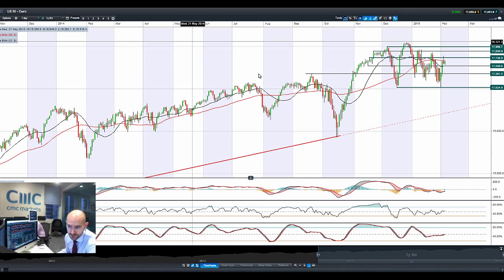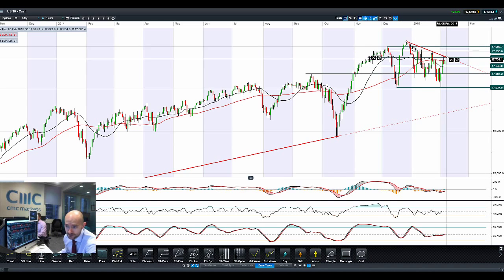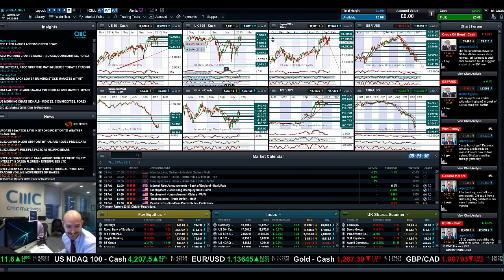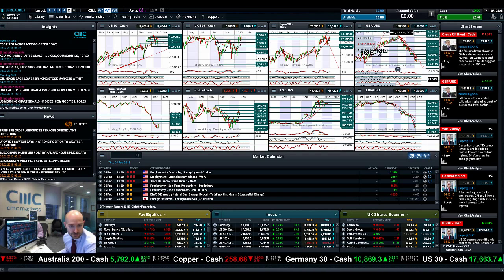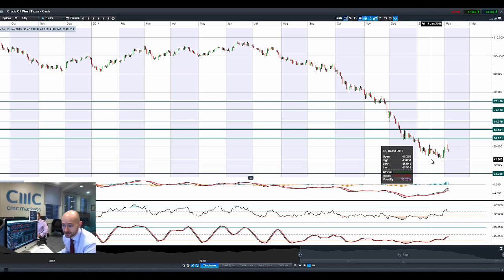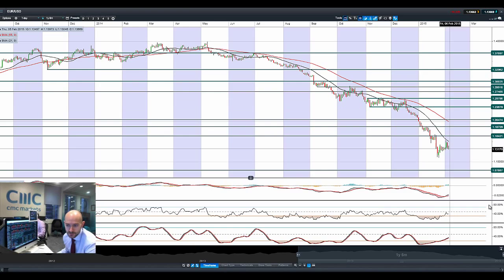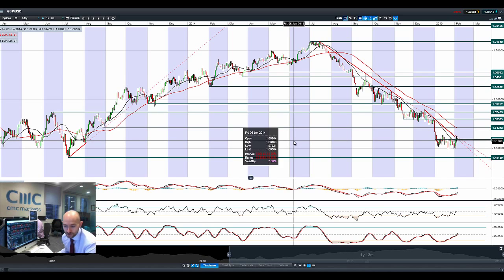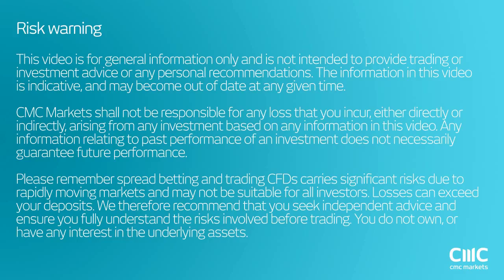Crude drops 6%, EUR/USD retreats, Stocks wobble as early Greek deal doubtful CMC Markerts 5th Feb